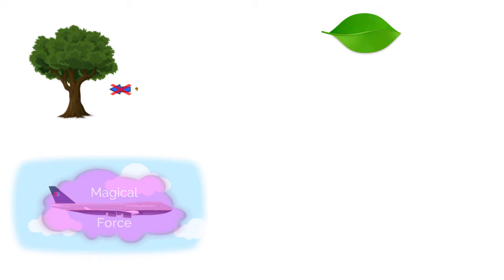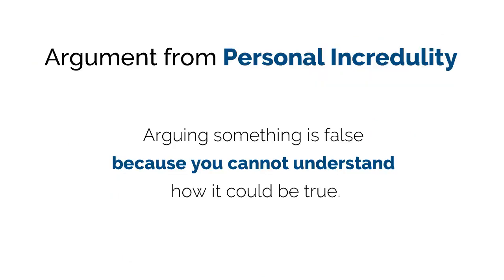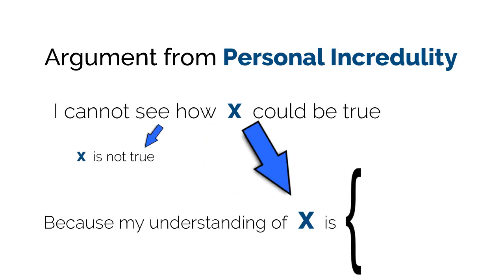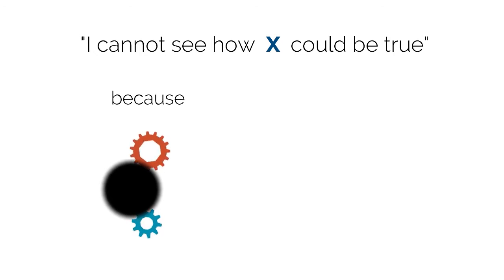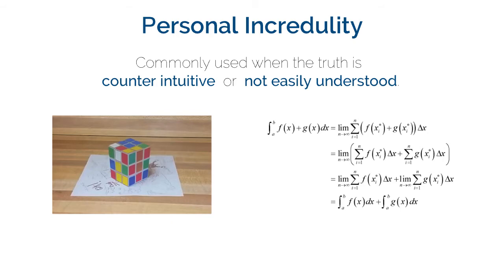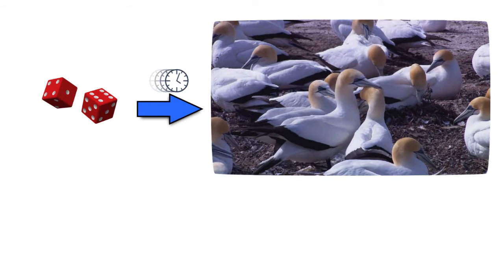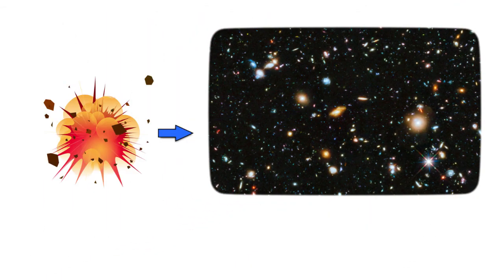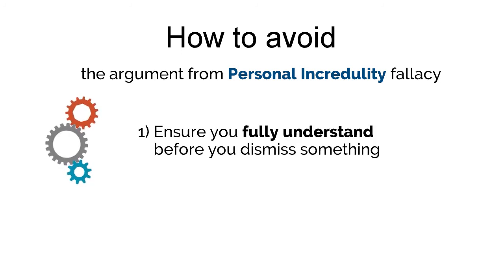Argument from Personal Incredulity - Logical Fallacies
The "Argument from Personal Incredulity" logical fallacy is when the offender argues that something is false because they do not see how it could be true.

It is a form of an argument from ignorance fallacy - basically making a judgement on the truthfulness of a claim based on lack of information or understanding.

The general form is, "I cannot see how X could be true - therefore X is not true."

This argument is a fallacy because it ignores the likely possibility that one's understanding is incomplete, flawed or limited.

For example, it could be that the claim is true but you lack understanding of a crucial part of the claim that would should you how it is true. Or in some cases, like complex scientific theories, it could be that understanding is very difficult for human brains to do without years of intense study and research.

Avoid this common logical fallacy by ensuring you fully understand something before you dismiss it as false.

Also realize that even if it doesn't make sense to you it doesn't mean it's therefore false! The truth doesn't depend on your understanding it to be true.

Resources